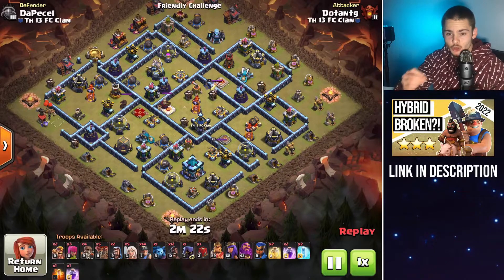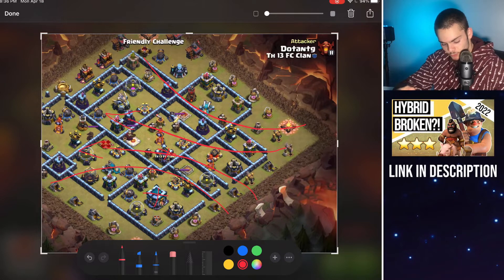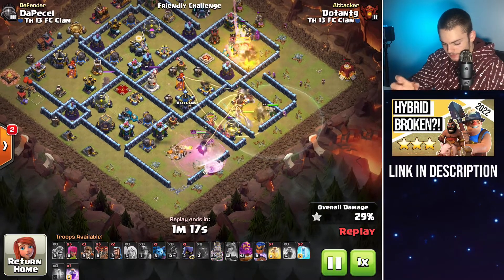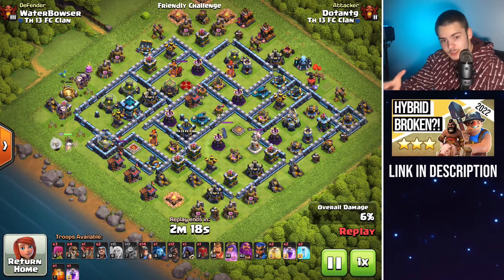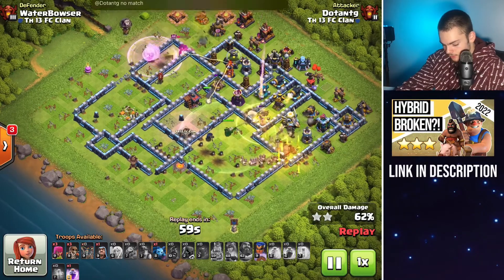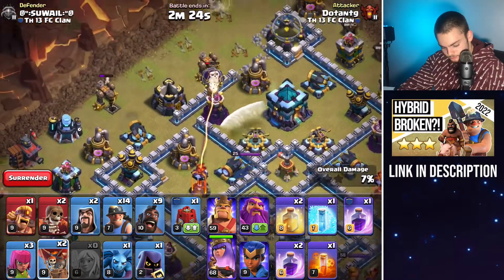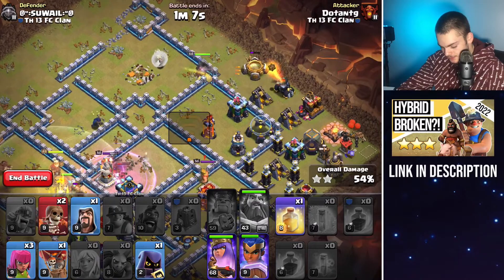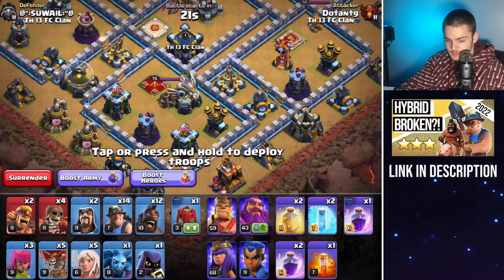STATISTICALLY The BEST TH13 War Attack Strategy in 2022! | TH13 QC Hog/Miner Hybrid Strategy Guide